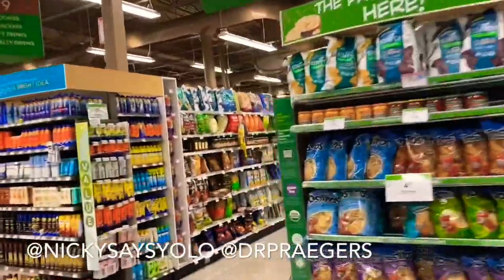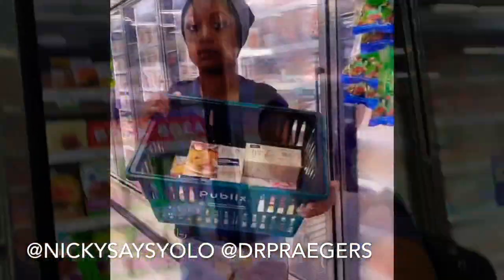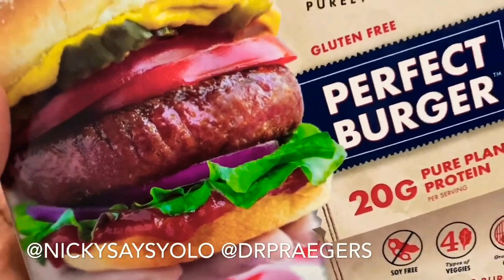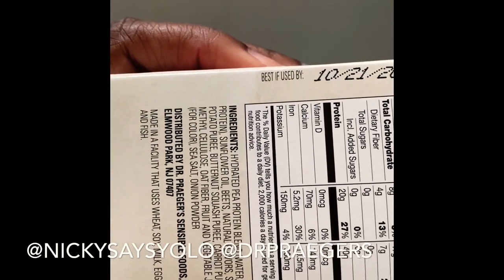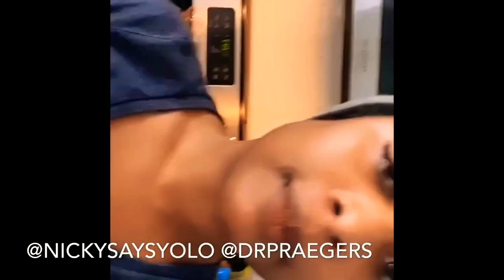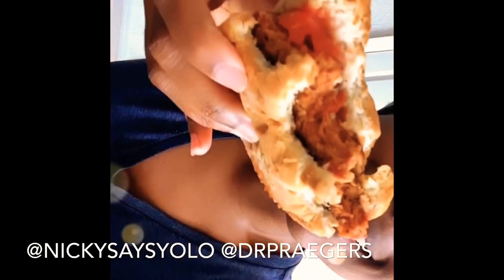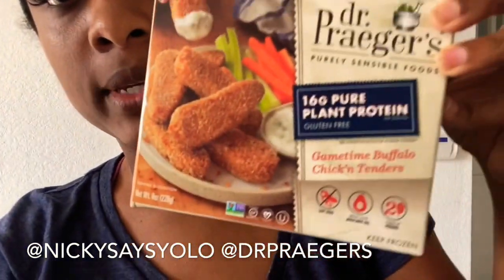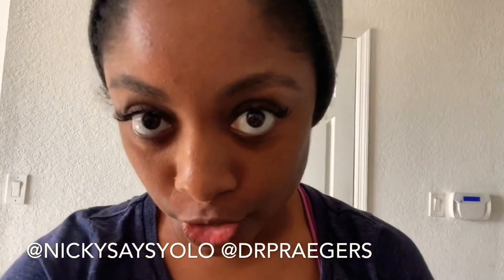Dr. Praeger’s “Perfect Burger” Veggie Burger Review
I've been trying to be more "plantbased" & OMG! I can't believe this burger is infused with ONLY plants! Tastes just like meat but is clean and veggified with sweet potatoes, butternut squash, beet, and carrots. The texture isn't "rubbery" and the flavors are just like that of a real beef burger. The "Perfect Burger" - exclusively at Publix - is Non-GMO verified, Vegan, Gluten Free and YOU CAN UNDERSTAND/READ the ingredients. Here's my review... lmk your thoughts!